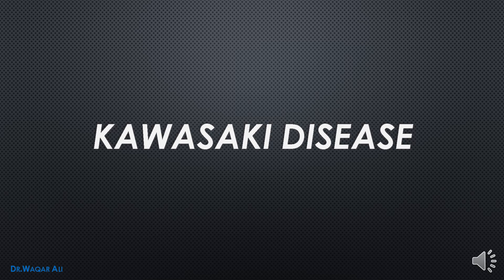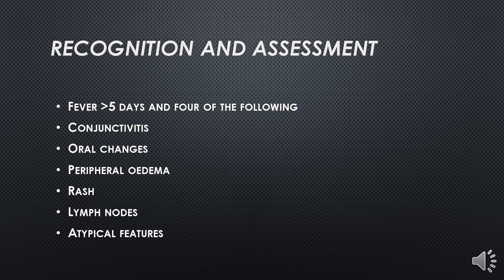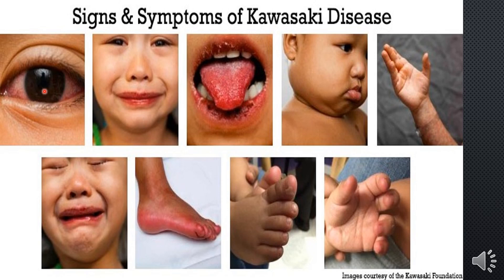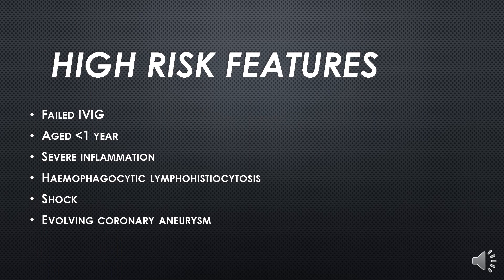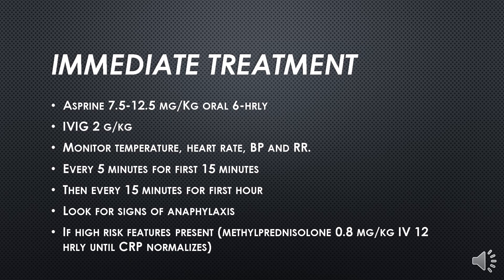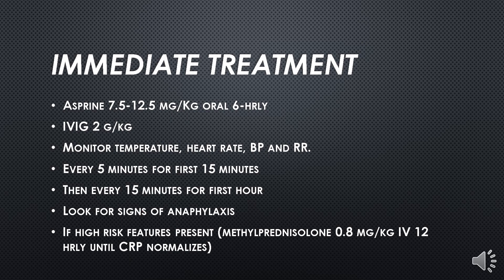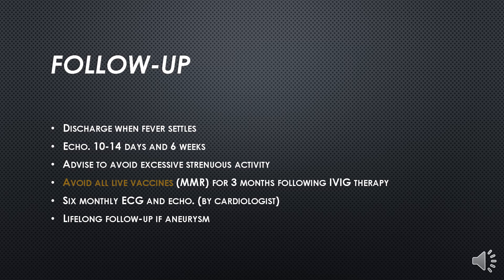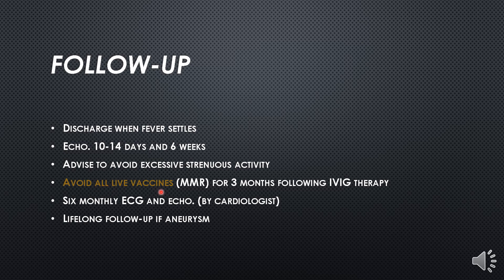Kawasaki Disease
About this channel:
MRCPCH Exam (UK) preparation requires a strategic approach towards the exam. For beginners, and those who want build a strong foundation to ace the MRCPCH Exam (UK). MRCPCH Part 1 (Theory Exam) can be challenging for people, since I have the experience of teaching about this exam, I understand what the requirements of the examiners are to qualify this exam.

Some students are very skilled at Clinical practice but are weak when it comes to theory exam. My lectures are about guiding the beginners as well as those who are struggling to pass the exam. Let's work together and help each other to ace the MRCPCH Exam in the first attempt.